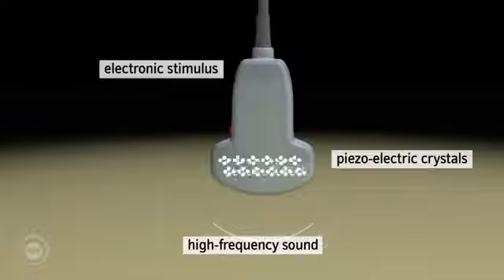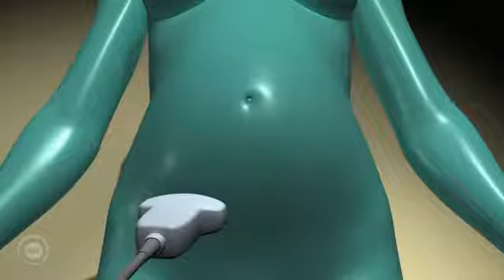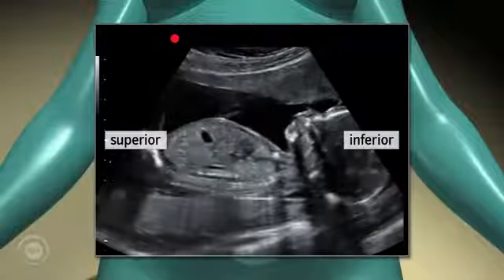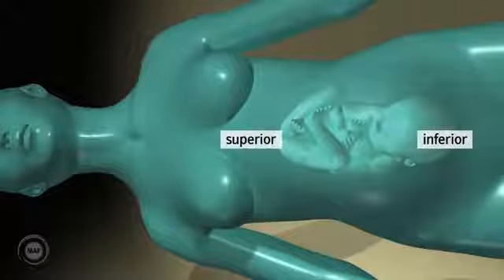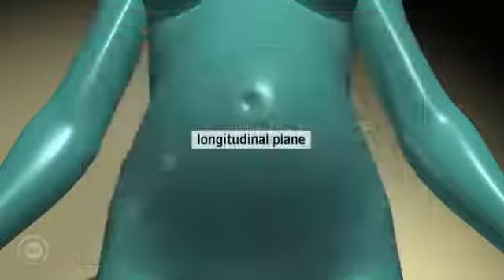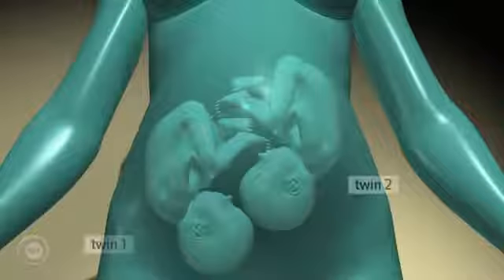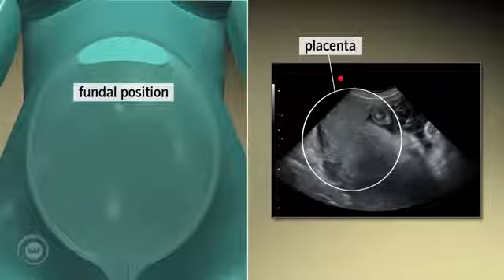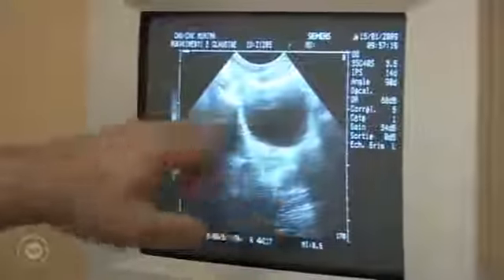hesham elkholy How to use the ultrasound probe